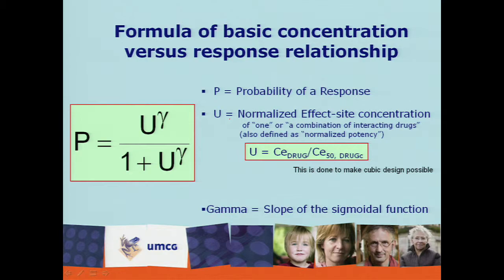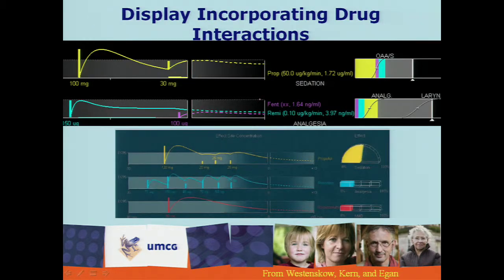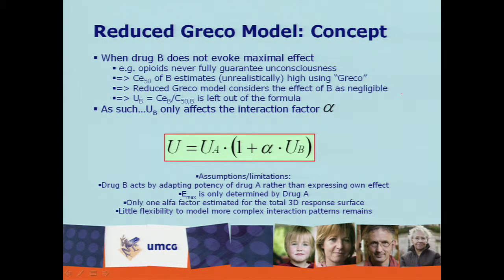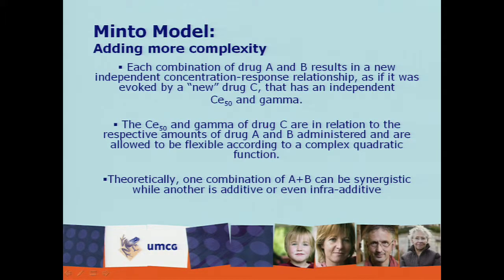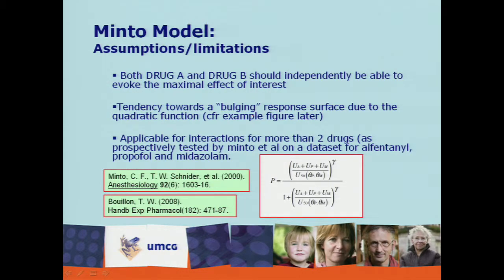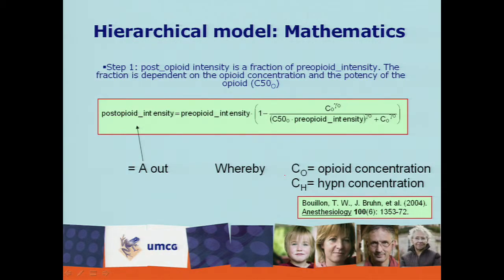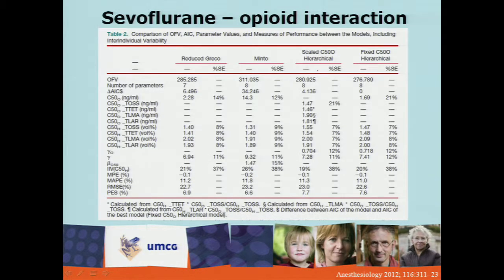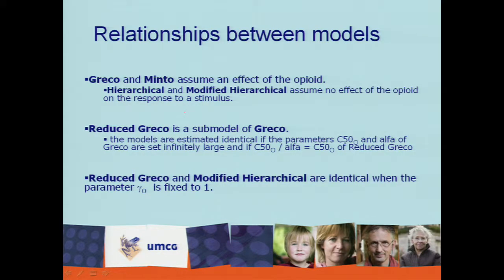Interaction Models in Prediction of Effect by Michel Struys (Part 2)